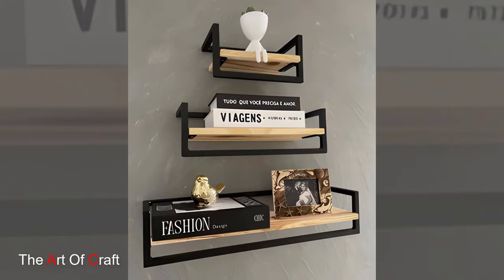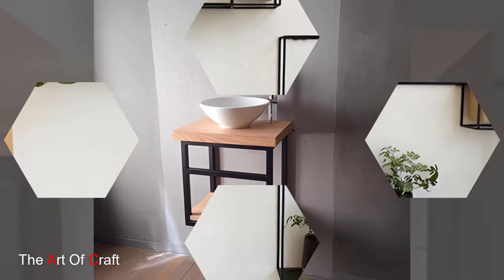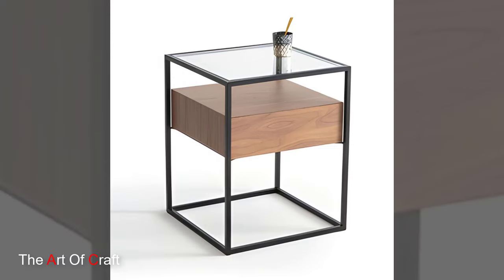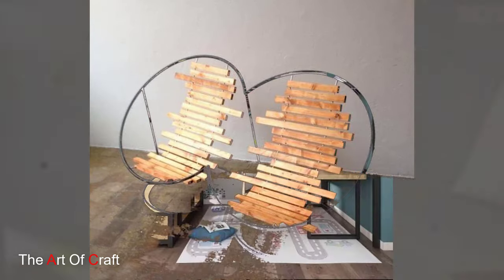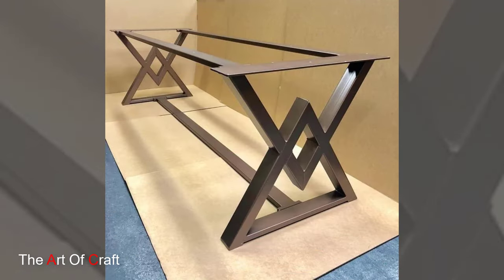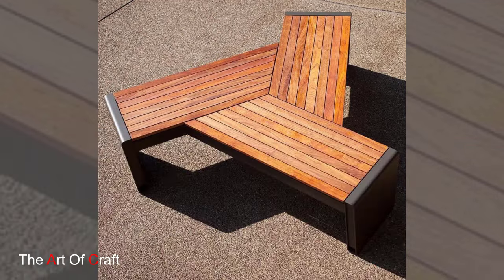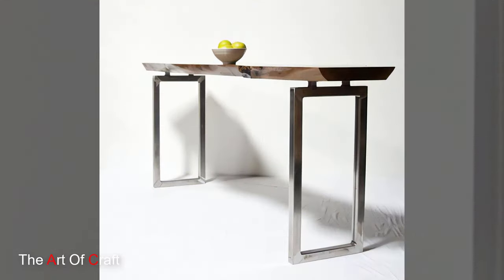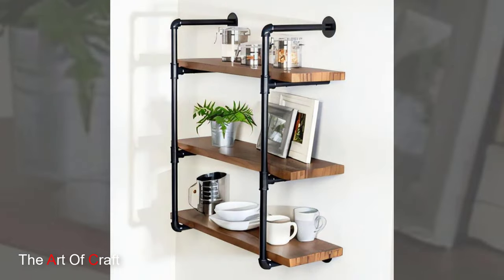75 Stylish Metal Furniture Ideas to Elevate Your Interior Design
Metal furniture and decorations epitomize modern sophistication, offering sleek lines and industrial charm to any space. Embrace the minimalist allure of steel or aluminum chairs and tables, perfect for contemporary living areas or outdoor lounges. Experiment with sculptural metal art pieces to add visual interest and drama to your decor, whether abstract wall sculptures or intricately designed centerpieces. Enhance the ambiance with metallic accents like brass or copper vases, mirrors, and lamps, infusing warmth and elegance into the room. With their durability and versatility, metal furniture and decorations effortlessly elevate the style quotient of any interior, creating a chic and polished atmosphere.